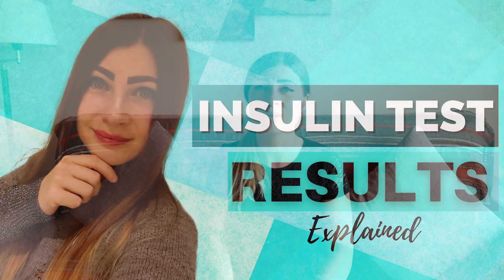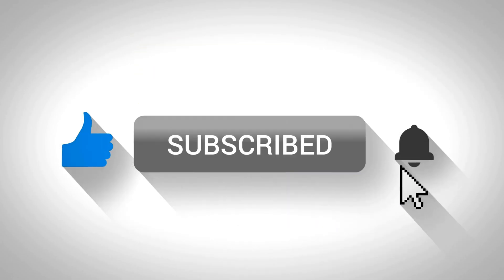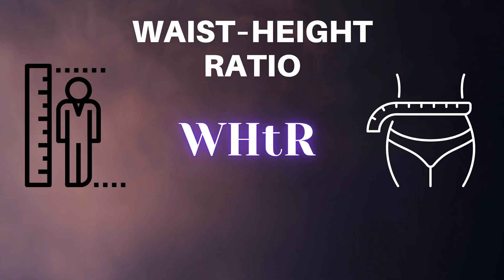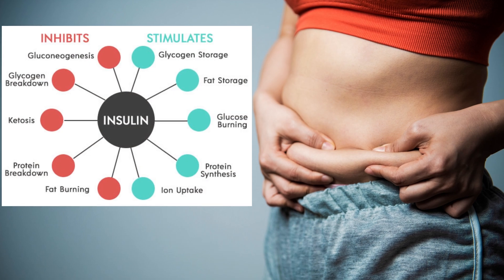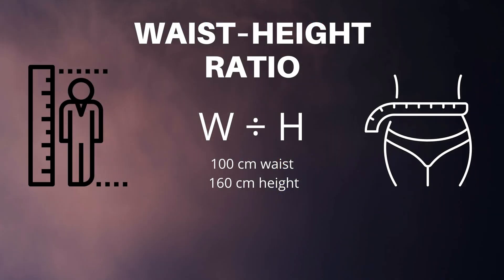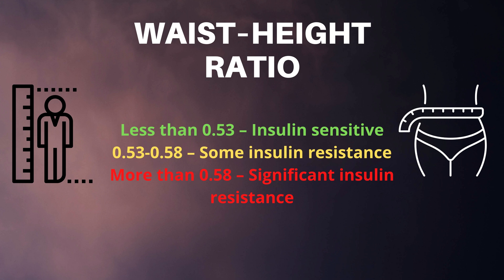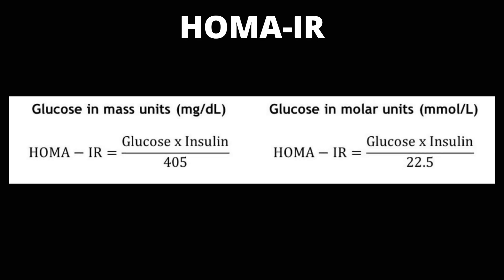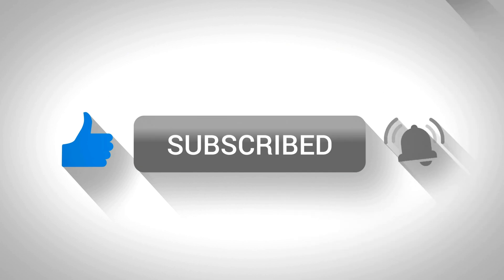Insulin Resistance Test At Home [How to Know if You Are Insulin Resistant]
In this video, I explain how to know if you’re insulin resistant or not. I show a simple insulin resistance test that you can do at home. It’s really easy and it gives you pretty accurate results.

If you’re new to my YouTube channel, my name is Greta and I’m an online nutritionist and a health coach.

So first, why would you want to know if you have insulin resistance? Insulin resistance is more common than you think. Around 90% of people are insulin resistant, and most of cases are undiagnosed.

In this video, I show you a simple insulin resistance test at home that you can do right now. All you need is a measuring tape. The test that I’m going to show you is called the waist to height ratio (WHtR).

You will have to measure your waist circumference first. To measure waist circumference, stand up and place a tape measure around your waist, just above your hip bones, slightly below your ribs. It should be close to your belly button. Without pressing too much, measure your waist after you breathe out.

How can you calculate your waist to height ratio?
The waist-height ratio is calculated as waist measurement divided by height measurement in centimetres.

Here's an online waist to hip ration calculator, where you can enter your details and see the result:

How to interpret your waist to height ratio results?

Less than 0.53 – means that you are Insulin sensitive
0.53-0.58 – means that you have some insulin resistance
And more than 0.58 – indicates that you have significant insulin resistance

Now, what can you do if your result shows that you are insulin resistant?
This was a simple way you can test insulin resistance at home, but you can also see your doctor and ask for a HOMA-IR insulin resistance test, to confirm that you actually have insulin resistance.

First, I would highly suggest you to learn more about insulin resistance. I have another video with a simple explanation of what is insulin resistance, it’s called

✦ 𝑺𝑼𝑷𝑷𝑳𝑬𝑴𝑬𝑵𝑻𝑺 𝑰 𝑻𝑨𝑲𝑬 𝑨𝑵𝑫 𝑹𝑬𝑪𝑶𝑴𝑴𝑬𝑵𝑫 ✦

BEST QUALITY ZEOLITE FOR DETOX :
ZeoCharge